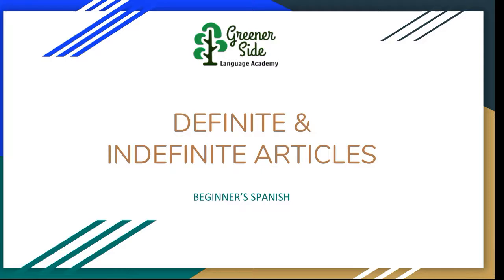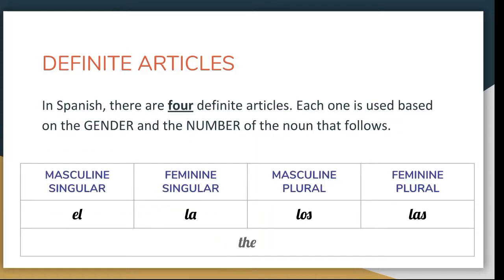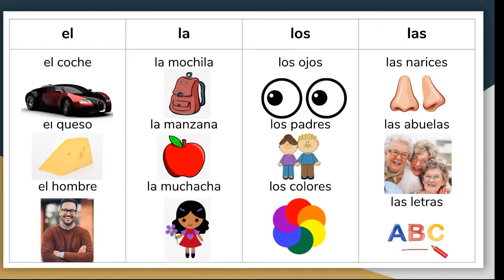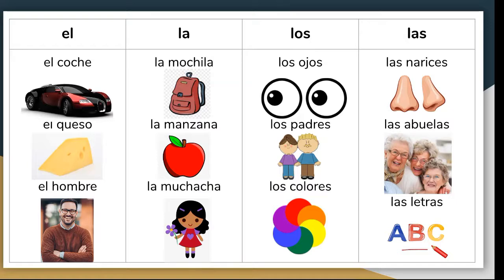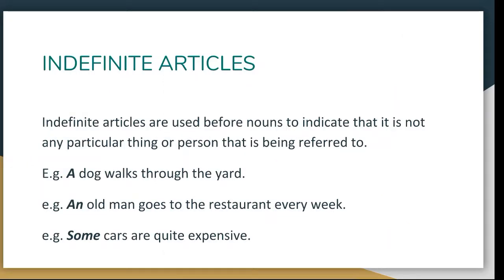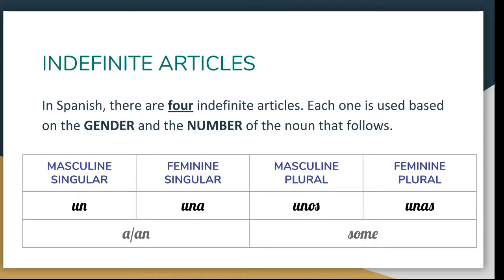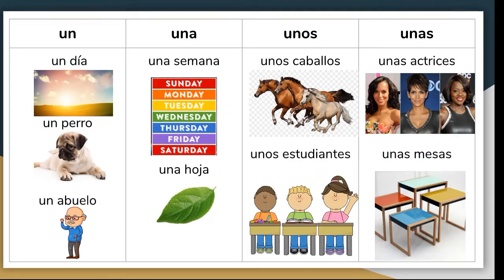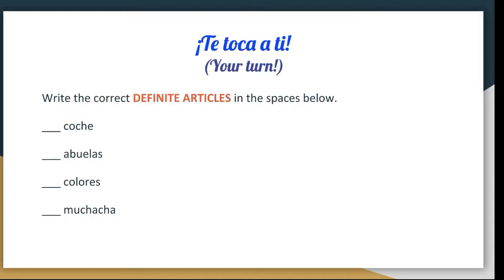Definite & Indefinite Articles | Beginner's Spanish | Greener Side Language Academy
An introduction to articles in the Spanish Language.